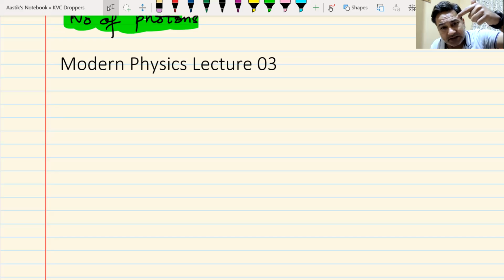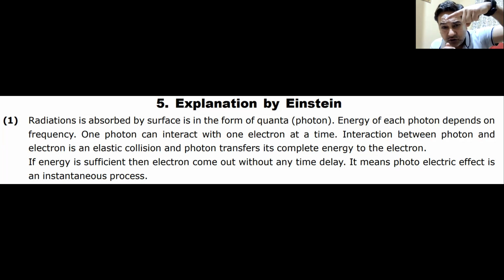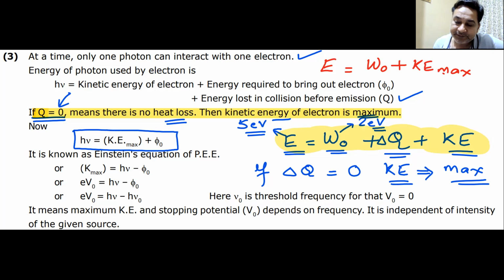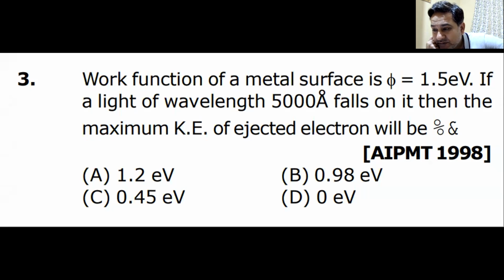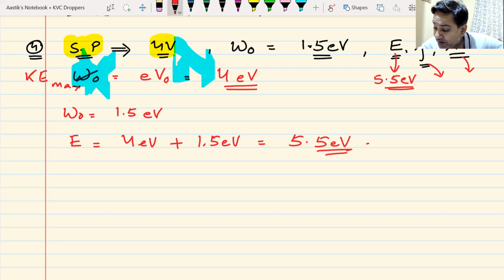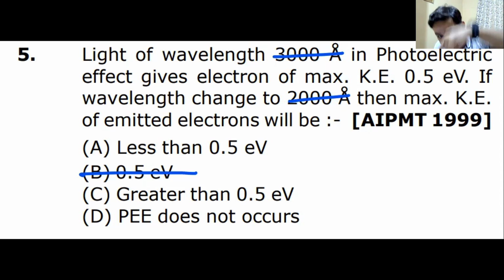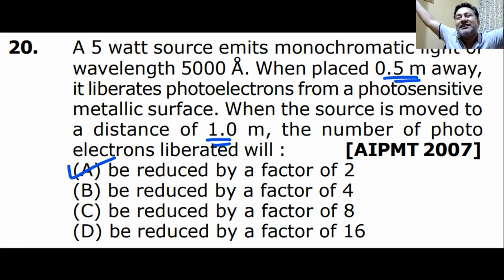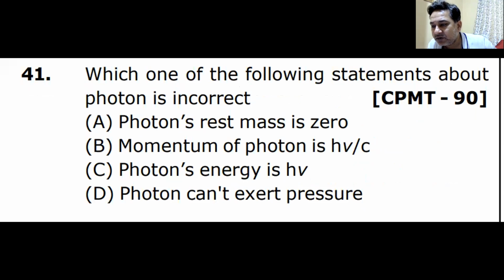Modern Physics | L3 | Photoelectric Effect | Graphs | Crash Course | NEET 2022 | IIT | JEE Main 2022